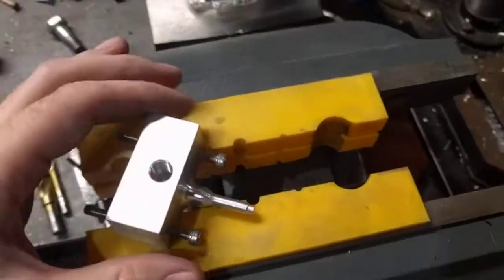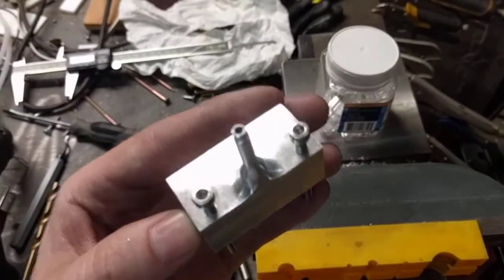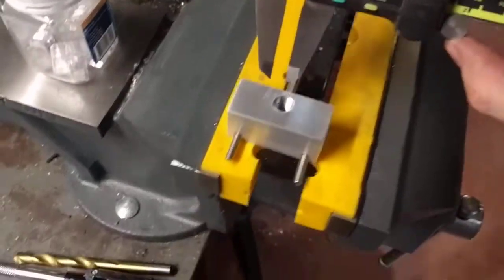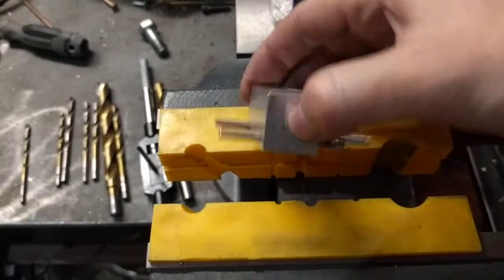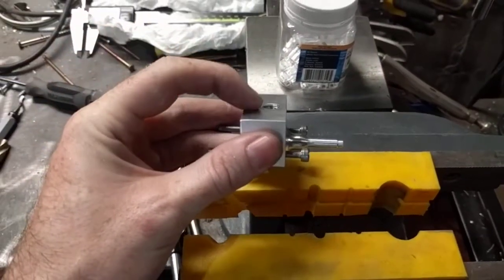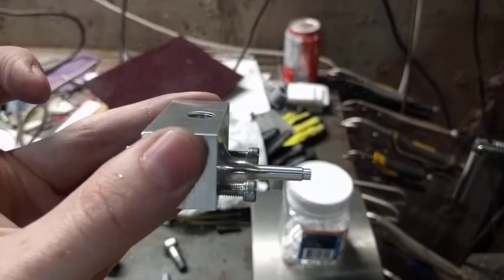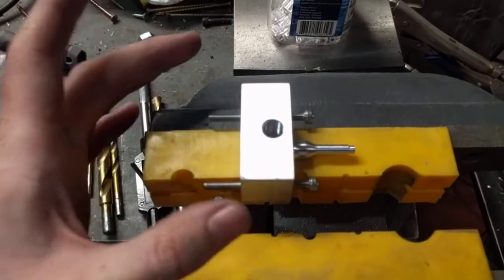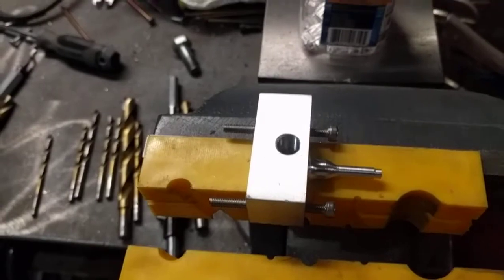Sleeve Oil Injection Tool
Tool to inject oil to release tapered sleeve on bearing.